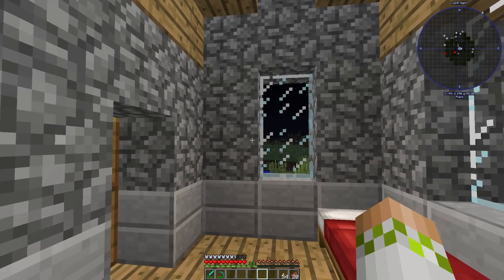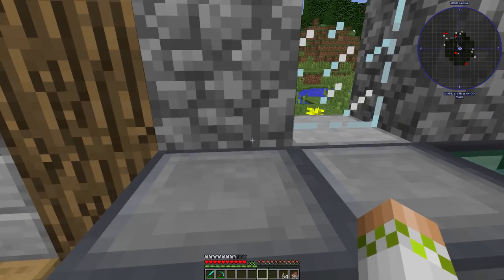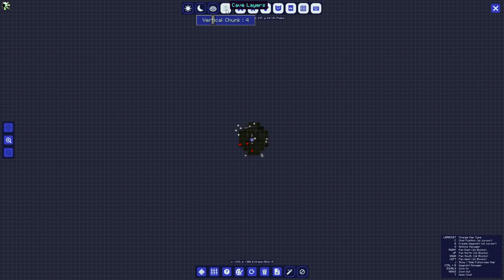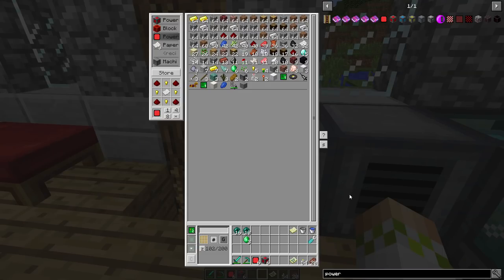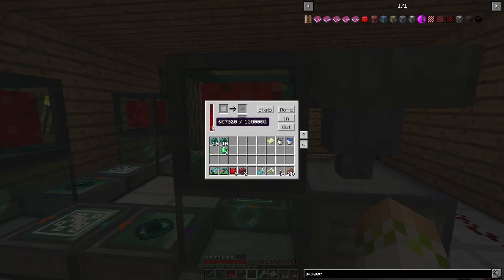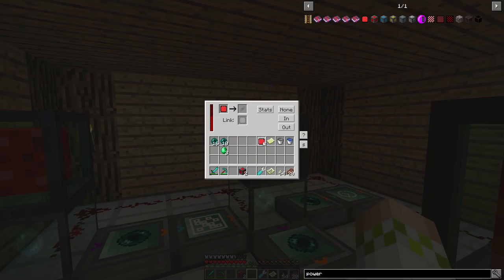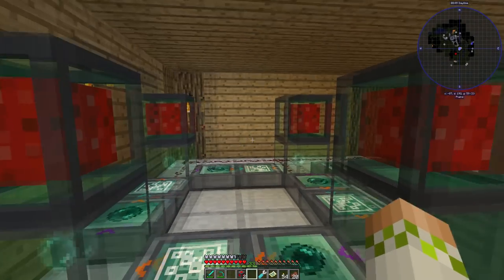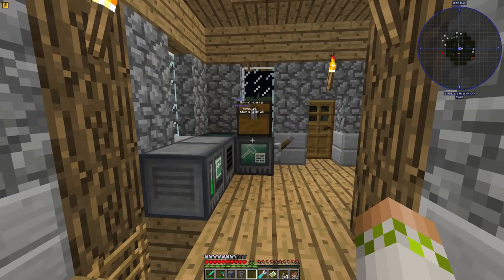Surviving With RFTools :: E07 - Wireless Powercell Multiblock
Today I set up powercells, which allow the creation of wireless multiblock power storage.

This series is based around the 1.12 mod RFTools, which is a broad tech mod that brings with it power generation, dimension creation, and much more!

Be sure to check out CubedHost if you are in need of server hosting! They have great deals and amazing staff!

Mod List:
Chisel-2.9.5.11
Forgelin-1.7.2
InventoryTweaks-1.63
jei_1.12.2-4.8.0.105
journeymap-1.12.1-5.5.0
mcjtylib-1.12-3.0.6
OptiFine_1.12.2_HD_U_C6
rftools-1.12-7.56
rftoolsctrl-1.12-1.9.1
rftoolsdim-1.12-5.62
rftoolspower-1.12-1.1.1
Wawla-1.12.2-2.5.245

Seed: DrRageHardRFTools